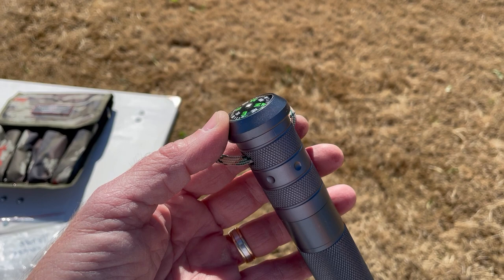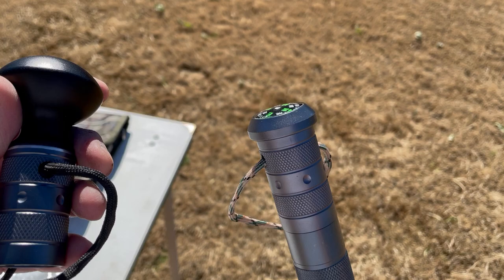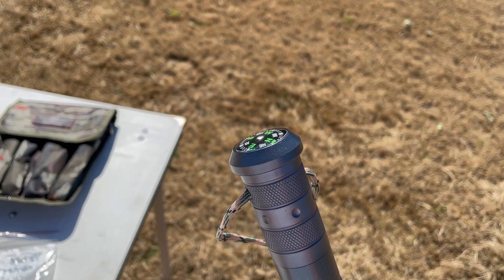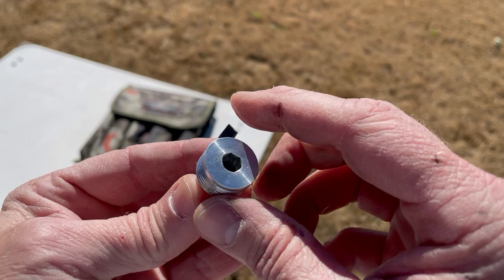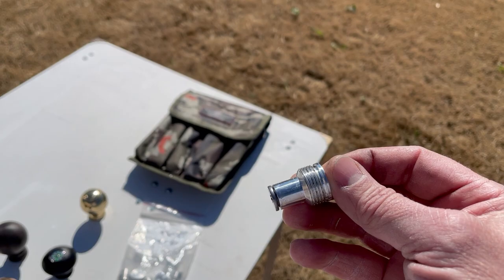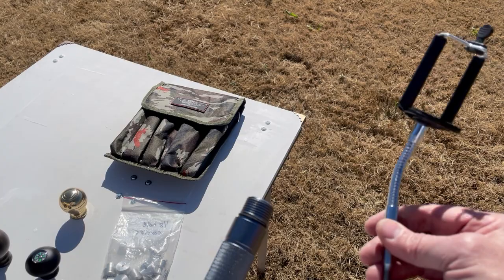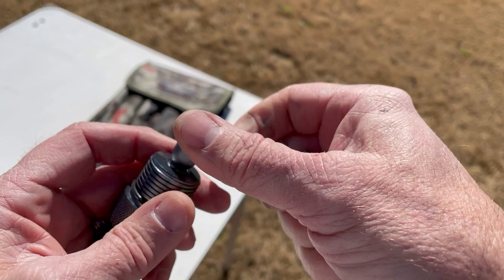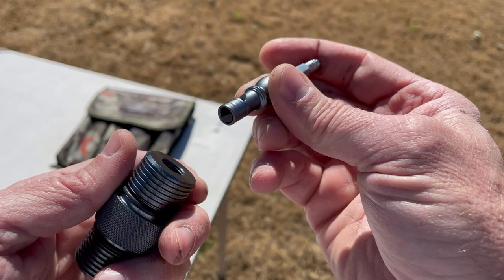Selfie Stick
Code: PRIMEØ4139

The Prime Adventure Tactical Walking Stick